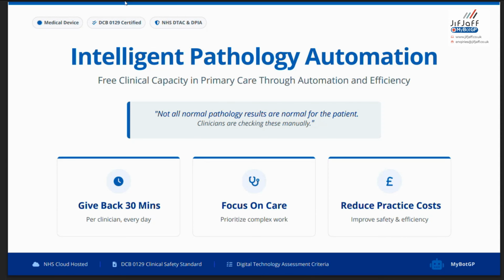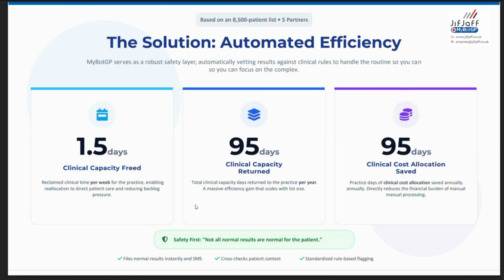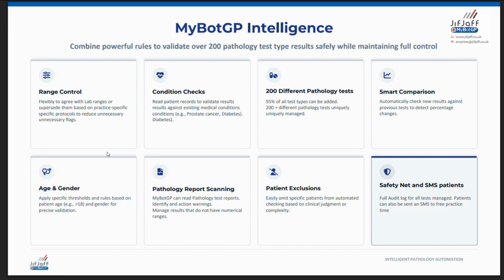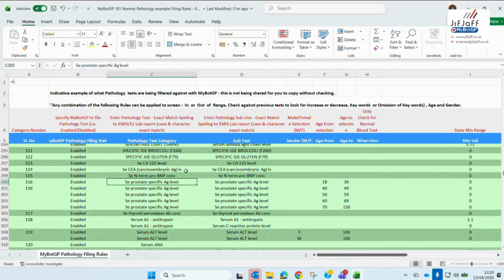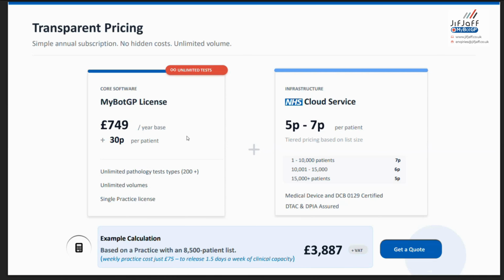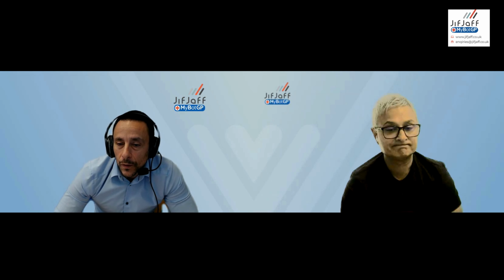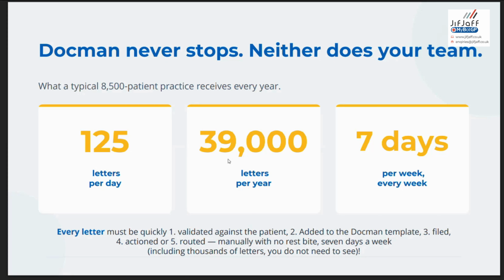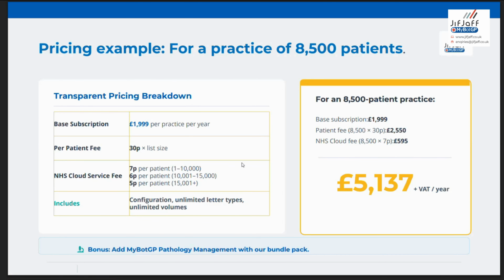MyBotGP Webinar (Normal Pathology and Docman Management) April, 2026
On 23rd April 2026, we hosted an exclusive webinar showcasing the MyBotGP Range of Products, widely used across UK primary care.

MyBotGP helps practices automate routine clinical and administrative tasks, improving efficiency, consistency, and patient safety while giving time back to clinicians and teams.

✔️ Normal Pathology Management is a DCB 0129-certified medical device
✔️ Automated Docman Management works directly with Docman for NHS and non-NHS letters
✔️ Fully compliant with NHS DTAC and DPIA standards